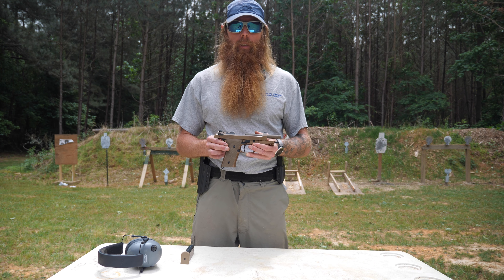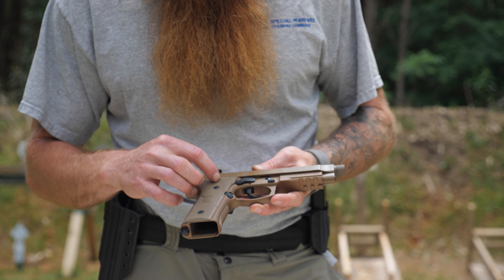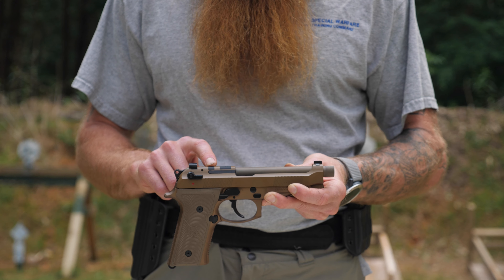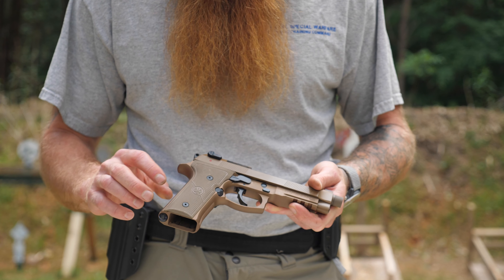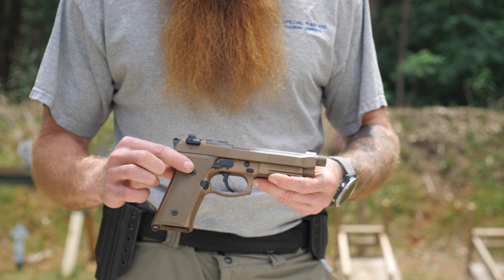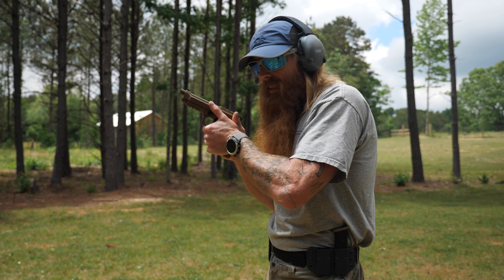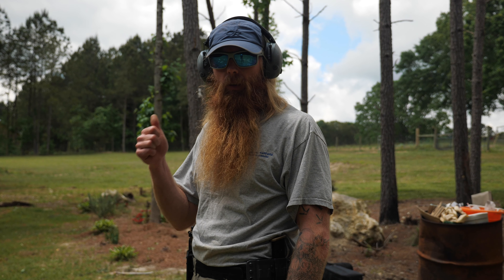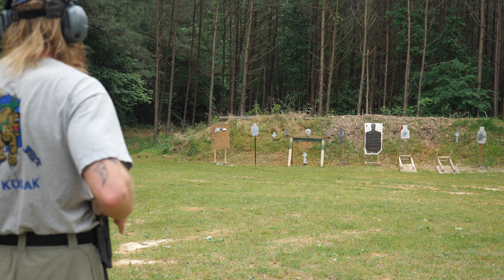The Best Combat Pistol? | Beretta M9A4 Review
We have ran over 1k rounds through this pistol with various types of casing and brands of ammo and so far it has ran flawlessly. Watch the video to see what we like and dislike about the Beretta M9A4. Chadd talks about everything from the attention to detail to the overall build and quality of the pistol.

Nuff Said